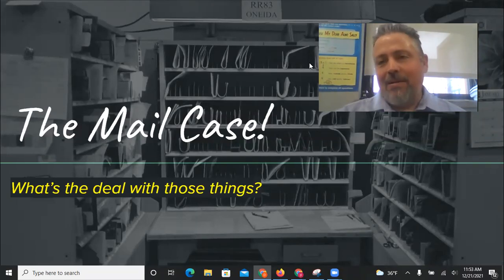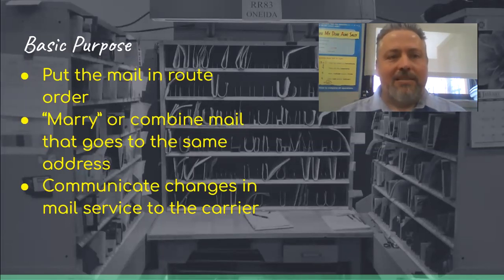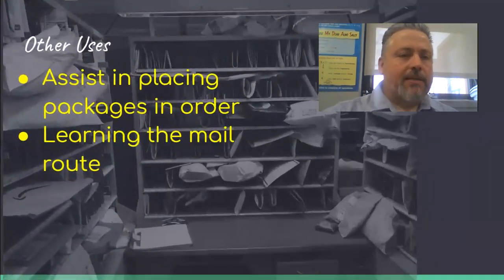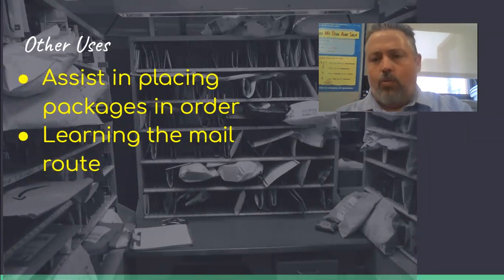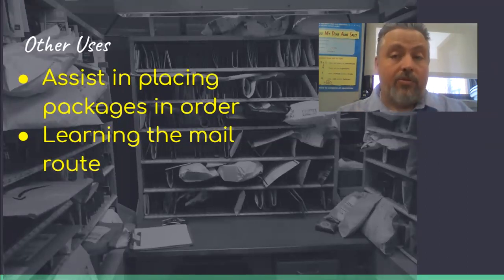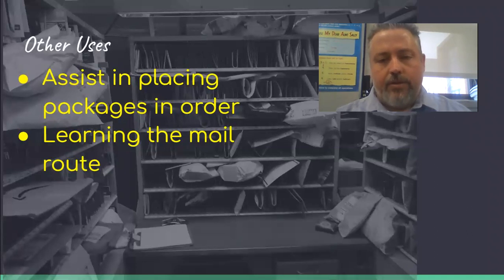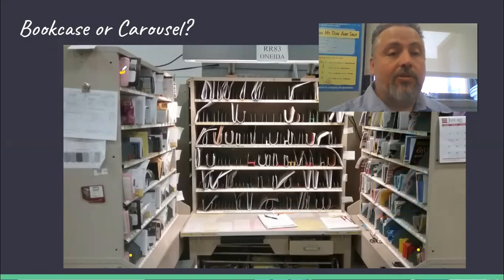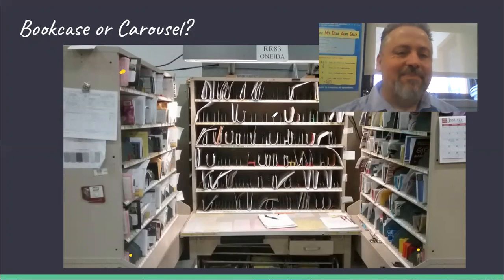Introduction to the USPS Mail Case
Just a quick video explaining the mail case to new carriers